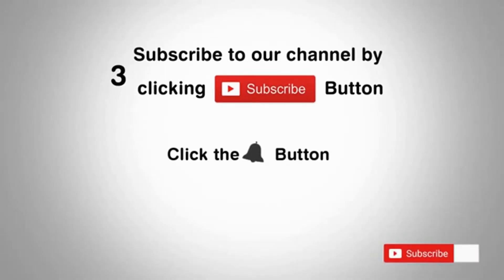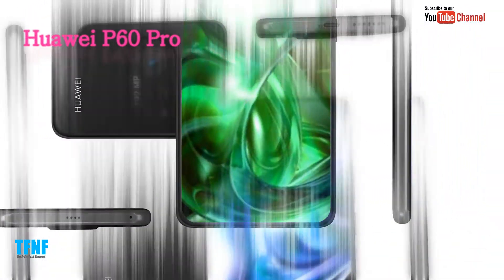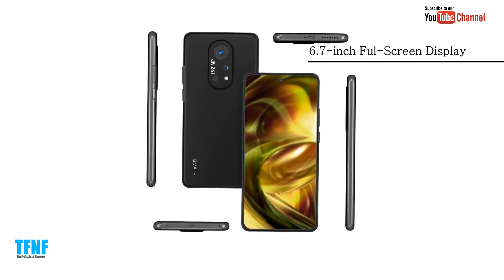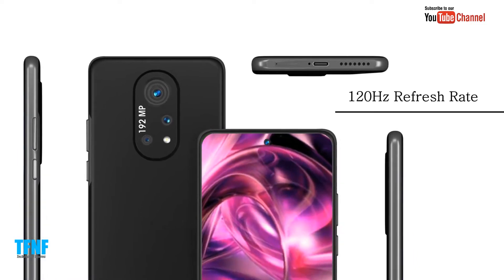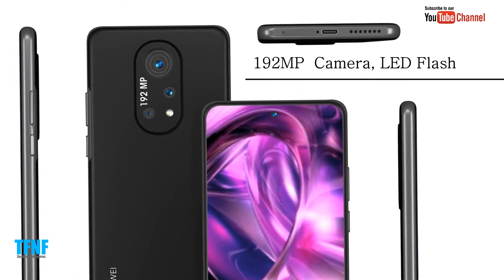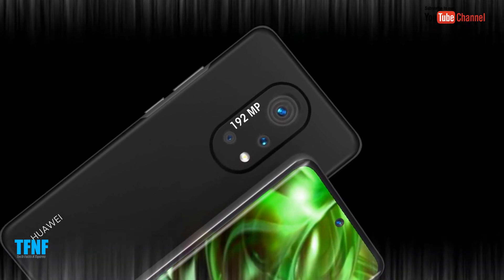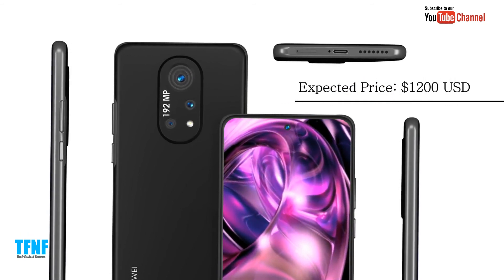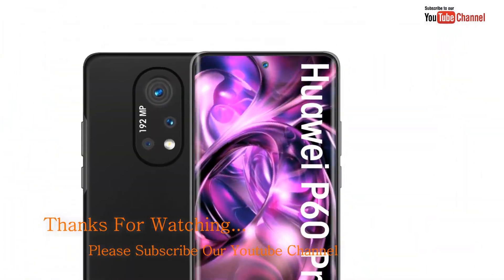Huawei p60 pro 5G (2022) introduction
Hello dosto, is video main ham apko Huawei P60 Pro 2022 ka first look, trailer aur introduction video dekha rahe hain. Is video main, Huawei P60 Pro phone specifications, specs, features aur design dekhaye gye hain umeed hai apko pasand aye ga.